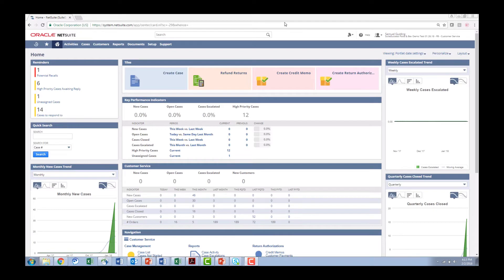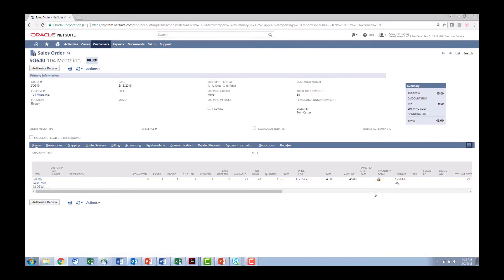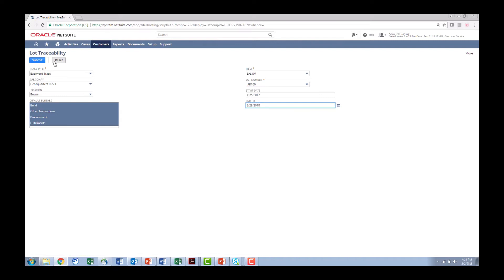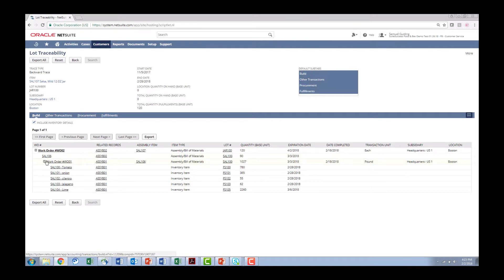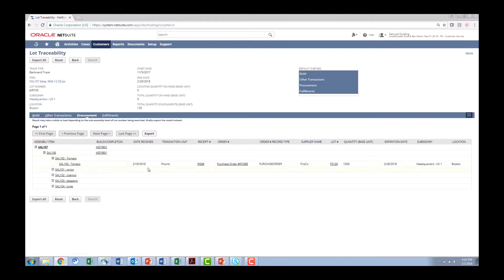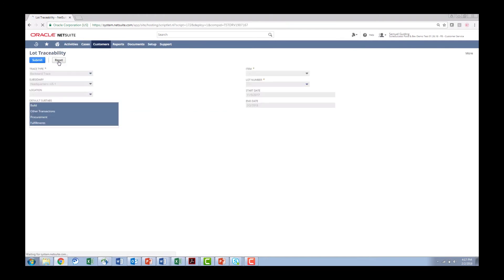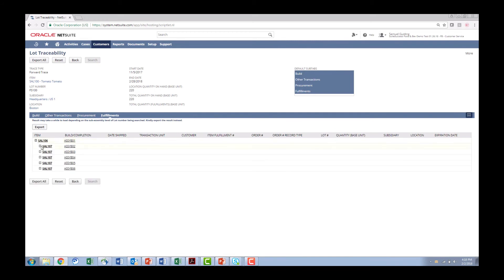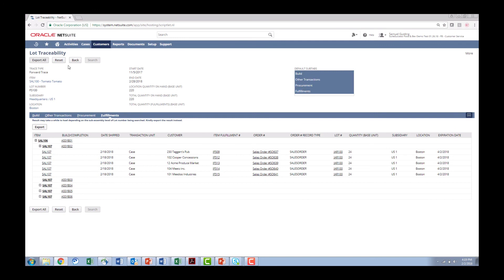NETSUITE FOOD & BEVERAGE - Product Lot Traceability Capabilities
This video walks through NetSuite's product lot traceability function and how it can be utilised to manage product lot recalls.